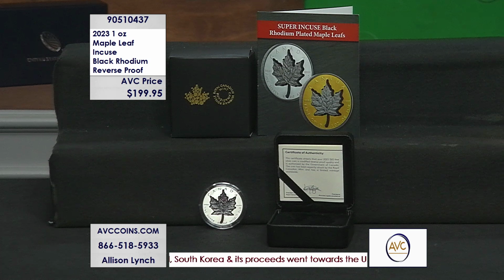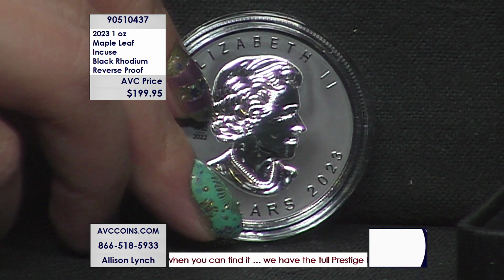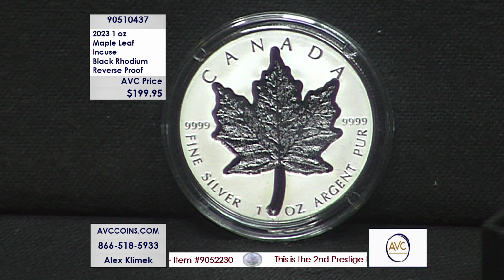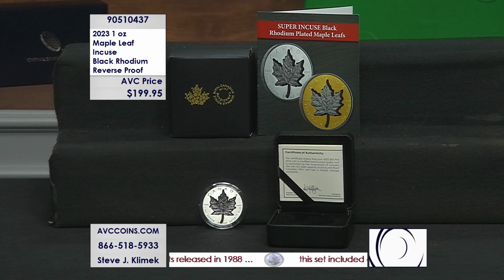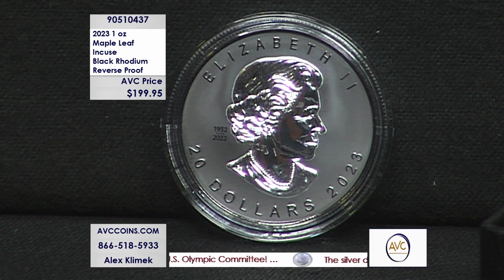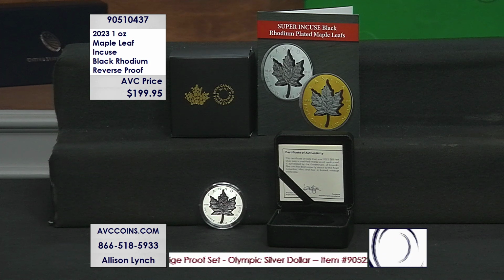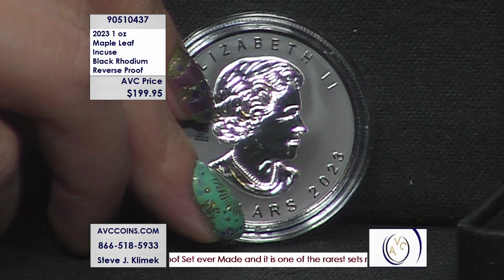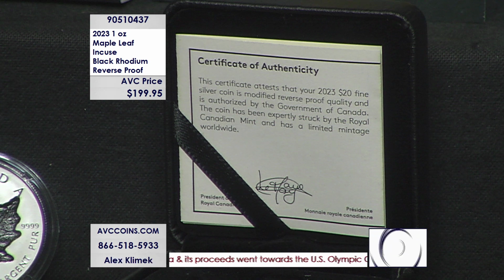2023 1 oz Maple Leaf - Incuse - Black Rhodium Reverse Proof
2023 1 oz Maple Leaf - Incuse - Black Rhodium Reverse Proof